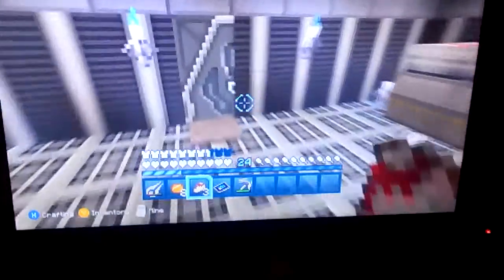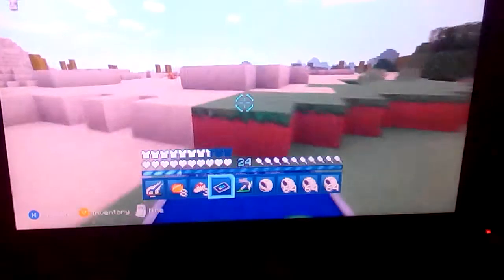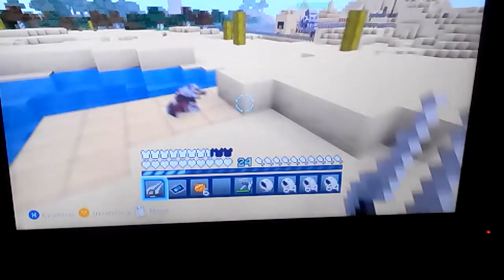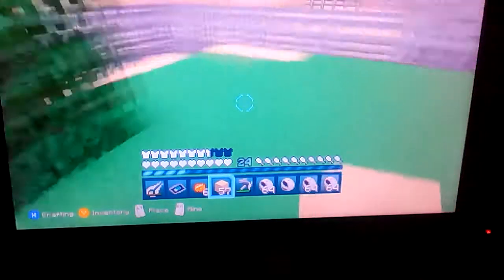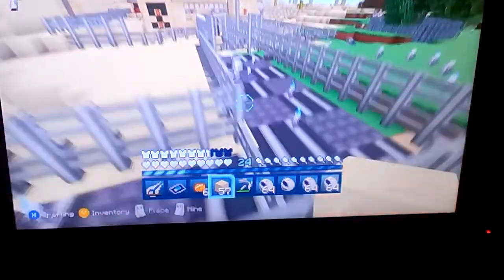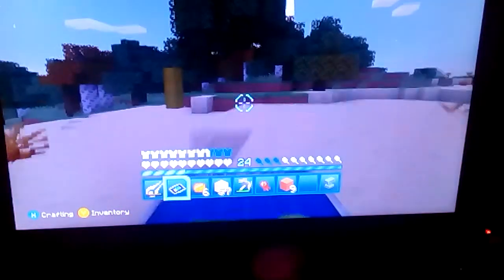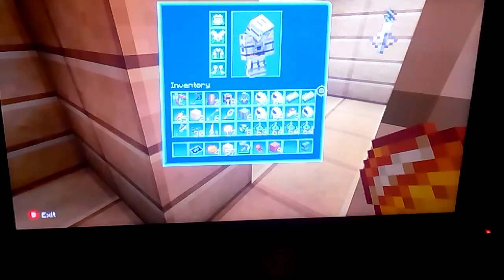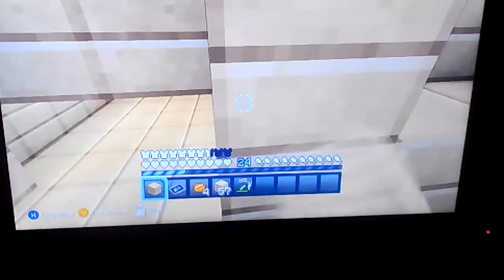Episode 11 season 2